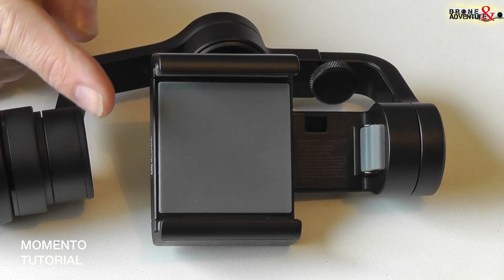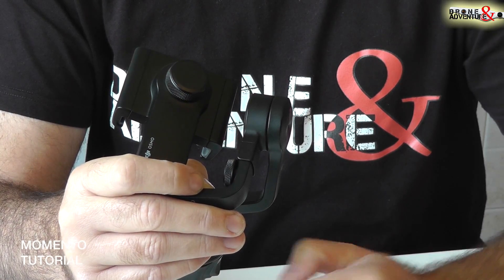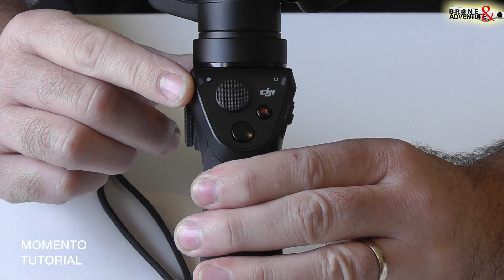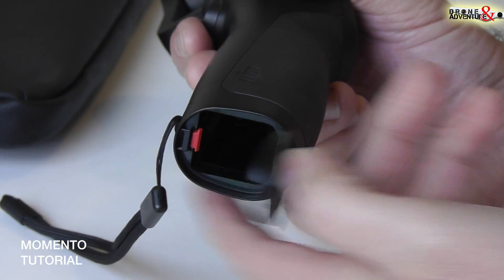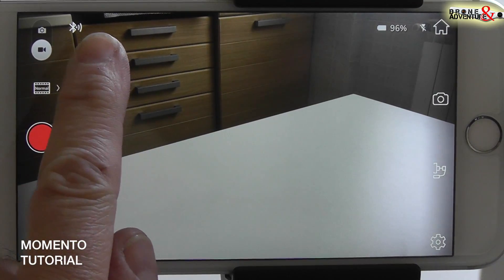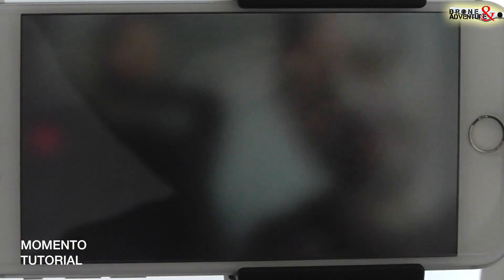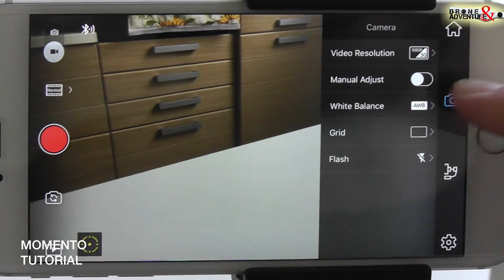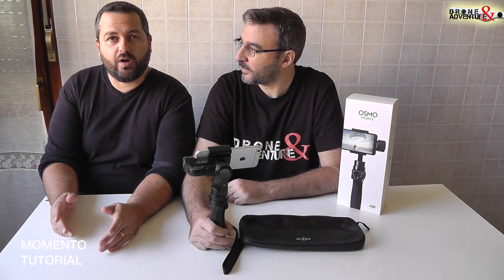UNBOXING & TUTORIAL - Dji - Osmo - Mobile ITA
New entry in casa D&A, Osmo mobile. Stabilizzatore a 3 assi per cellulari.
In questo video diamo un'occhiata in generale al prodotto.
Prossimamente faremo tutorial mostrando le capacità di questo prodotto più nel dettaglio.

✰DRONE: DJI PHANTOM 2 GIMBAL H3-3D
                   DJI PHANTOM 3 ADVANCE

✰RIPRESE: PANASONIC HDC-SD90
                     DJI OSMO